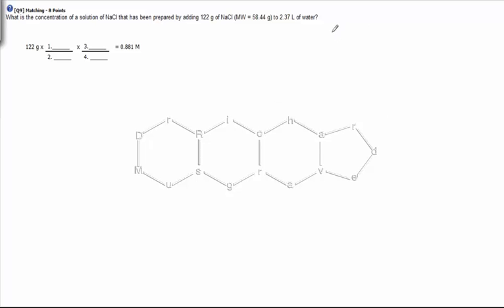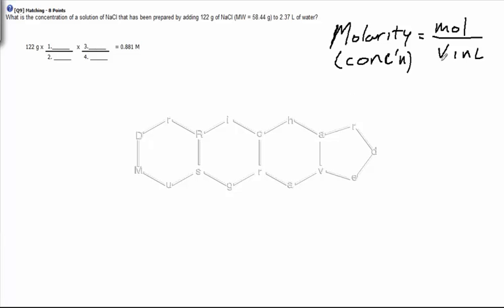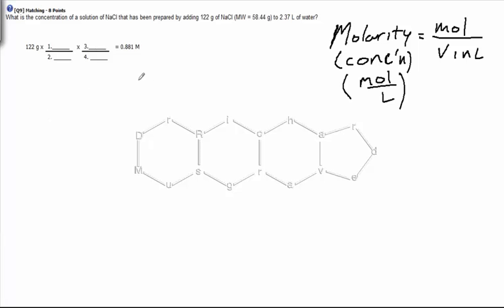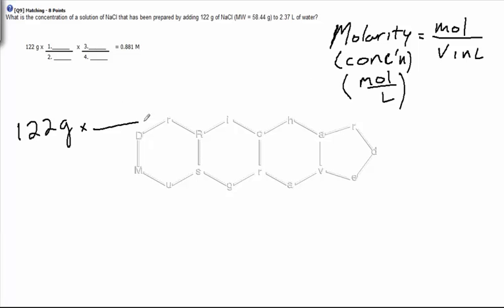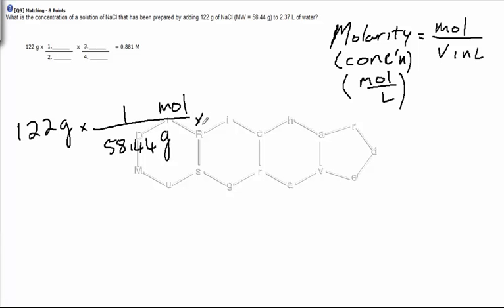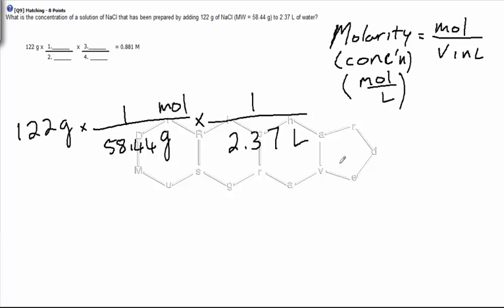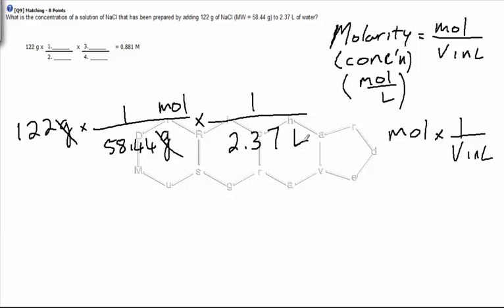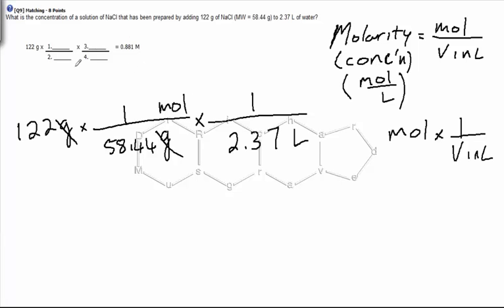Module 10 Question 9